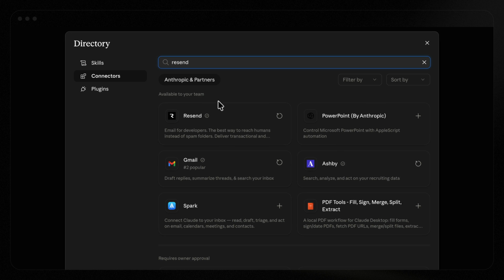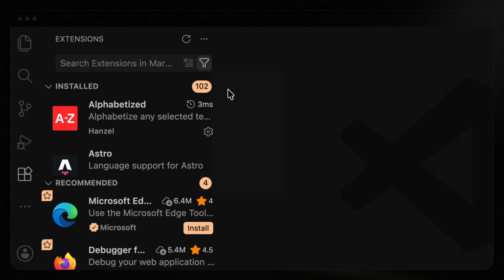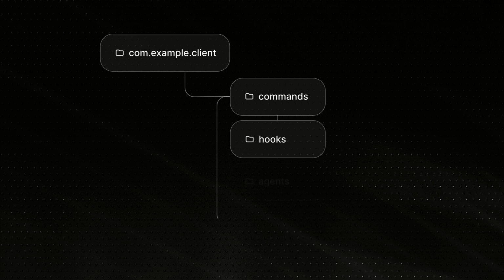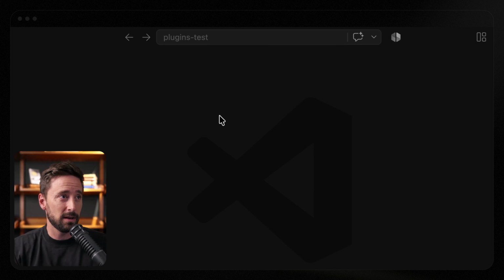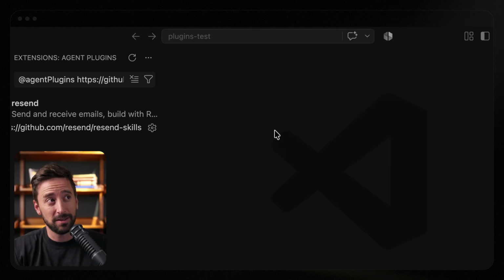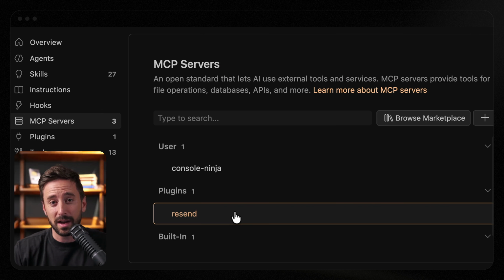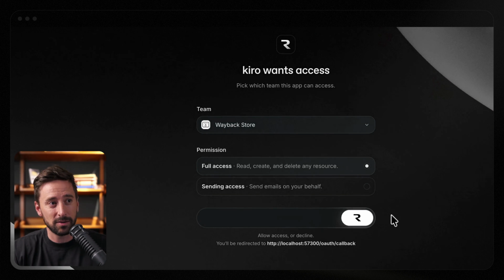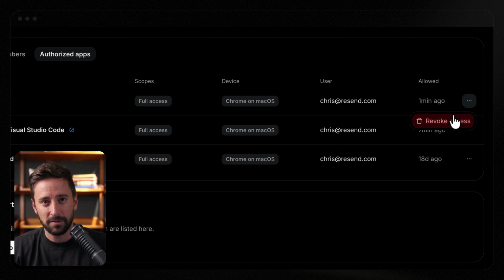The new standard: Agent Plugins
A brand new standard called Agent Plugins just shipped that lets you ship MCP servers and skills together in a single vendor-neutral config. It's backed by Amazon, Cursor, Microsoft, OpenAI and Vercel, but is fully open sourced.

Here's what it actually solves, what it still doesn't, and how to install one across different clients.

Timestamps
0:00 The Problem With MCP + Skills
0:31 What Is the Agent Plugins Standard
0:56 What It Doesn't Fix
1:56 Installing in VS Code
3:23 Installing in Kiro
4:15 Managing Authorized Apps
4:35 What You Can Build With It
4:49 Wrap Up